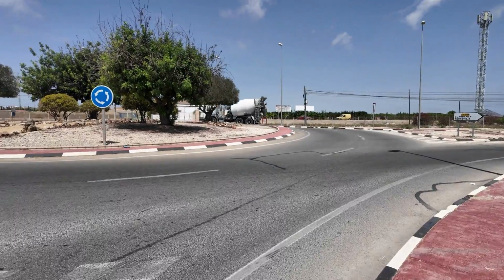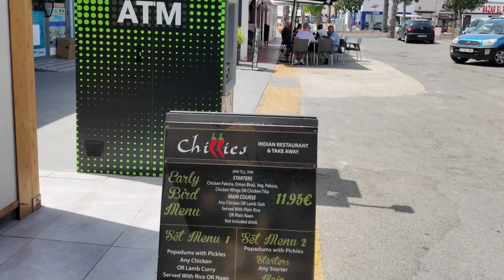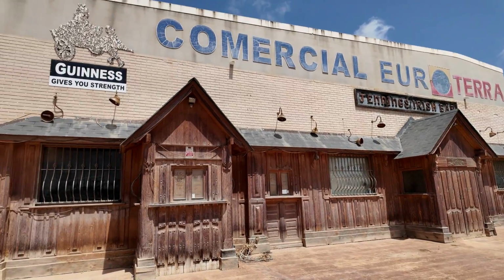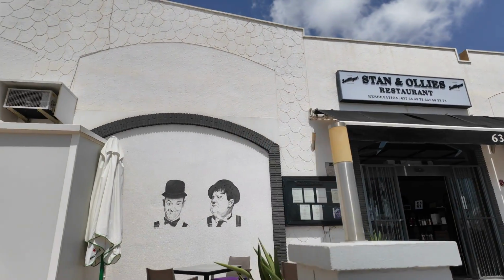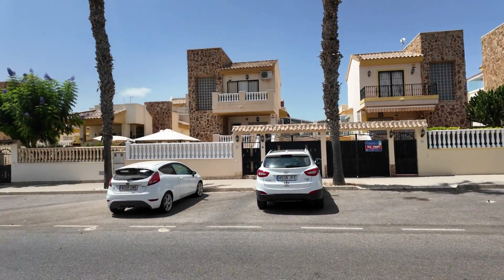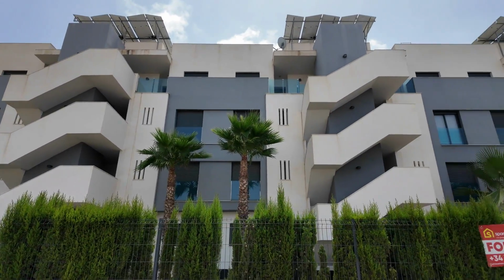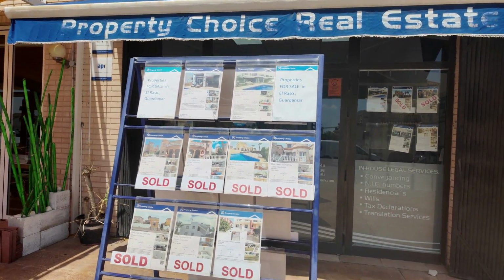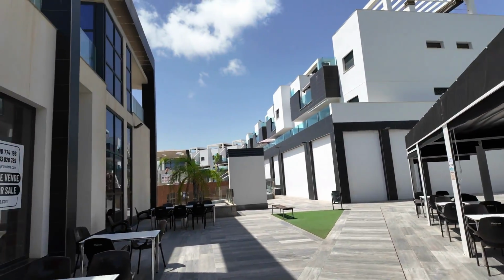Moving to Spain check this place !! Amazing urbanisation el raso guardamar del segura (torrevieja )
El Raso next to torrevieja cost blanca spain .el raso  is a residential area located in Guardamar del Segura, a coastal town on the Costa Blanca in Spain. It is known for its tranquil environment, making it a popular destination for both holidaymakers and expatriates, particularly from northern Europe.walking tour of the new build property and bars and restaurants in el raso.next to lemon tree market

Key Features of El Raso and Guardamar:
Proximity to Beaches: El Raso is situated close to the beautiful sandy beaches of Guardamar, which are renowned for their cleanliness and crystal-clear waters. These beaches stretch for miles, offering plenty of space for sunbathing, swimming, and water sports.

Natural Parks: Guardamar del Segura is home to the Alfonso XIII Park and the Reina Sofía Park, both of which are filled with lush vegetation, pine forests, and scenic walking paths. These parks are perfect for outdoor activities and enjoying nature.

Local Amenities: The area around El Raso offers a range of amenities, including restaurants, bars, shops, and a local market. There are also golf courses nearby for those who enjoy the sport.

Cultural and Historical Attractions: Guardamar has a rich history, and visitors can explore ancient ruins, castles, and museums. The town is also known for its traditional festivals, which are celebrated with much enthusiasm throughout the year.

Accessibility: El Raso is easily accessible by road and is just a short drive from Alicante Airport, making it convenient for international visitors. The town is also well-connected to other popular destinations on the Costa Blanca, such as Torrevieja and Alicante.

El Raso offers a peaceful and picturesque setting while being close to the vibrant life of Guardamar and other Costa Blanca attractions.

Become a member for supporting me will send you a paradise world video
 keyring .if you email your address to me ,

If you are not a member want to purchase paradise world videos  items

Cap €15 euro  (including delivery 🚚)

Bargain loving Brits
(Cannot watch link in uk)

If you come Spain to buy property

I can drive you to the areas in search for property   for a small fee will save you money 🇪🇸also on very solicitor (cheap) and professional